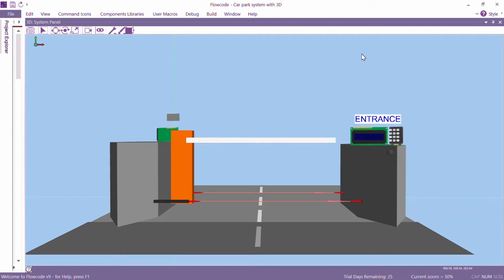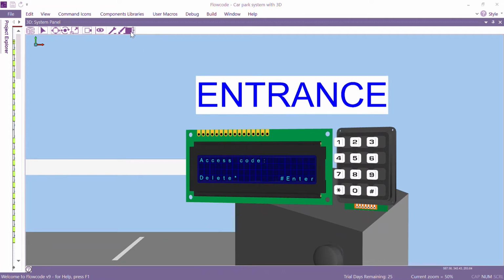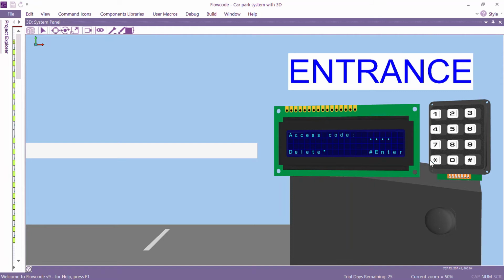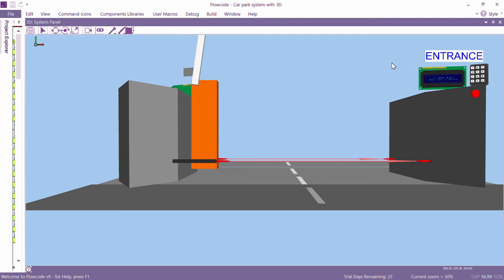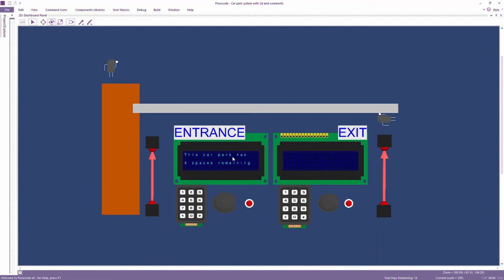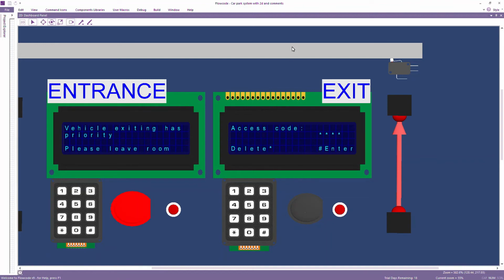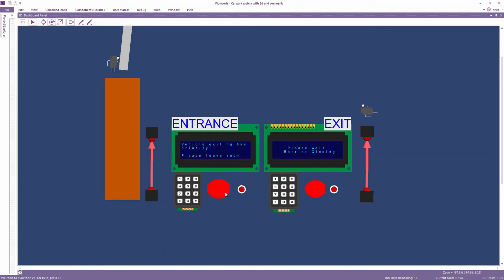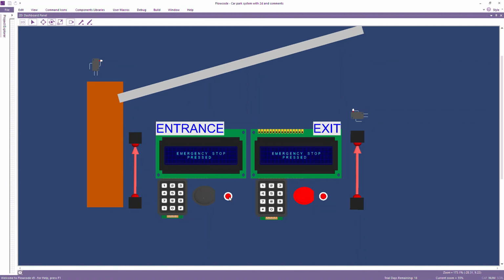Flowcode - Car park monitoring system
A demonstration of a 52-space, car park monitoring system that i created to fulfil criteria for a university module